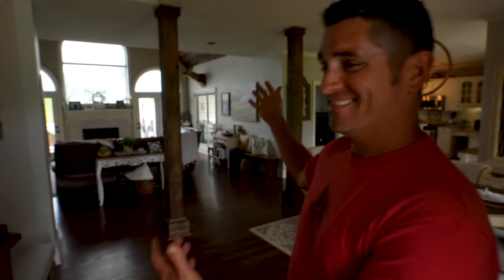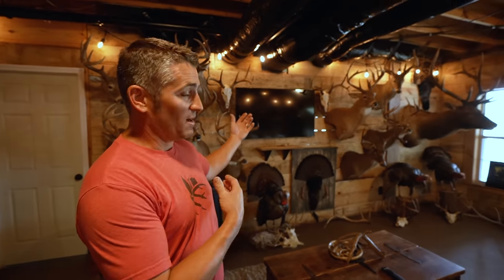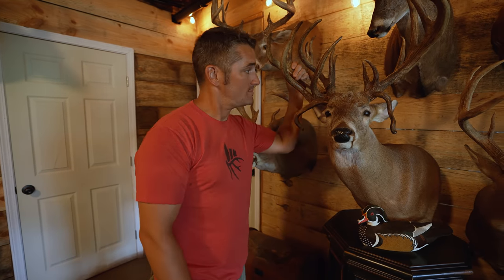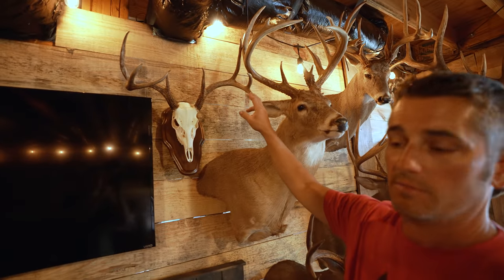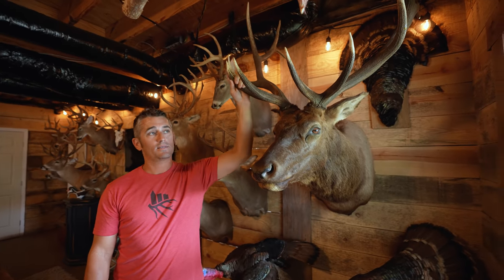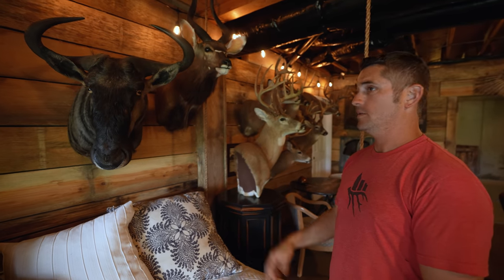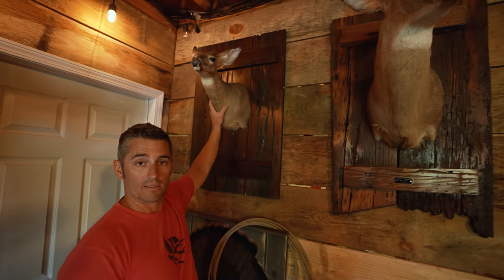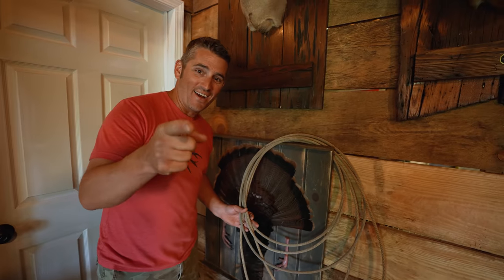The Story of a STATE RECORD!! Jay's TROPHY ROOM Tour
In this episode of Seek One, Jay Maxwell gives a full tour of his trophy room and tells the story of his Georgia state record.